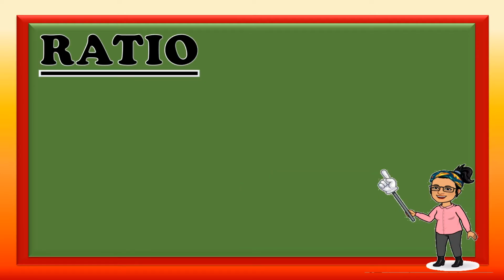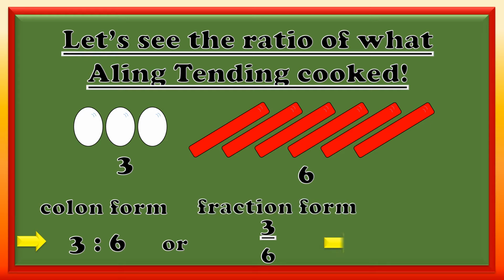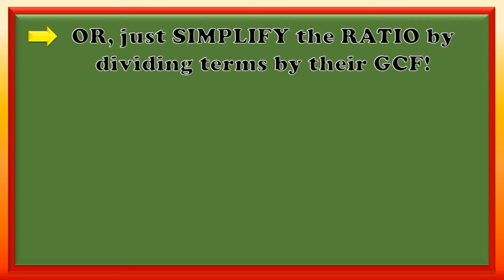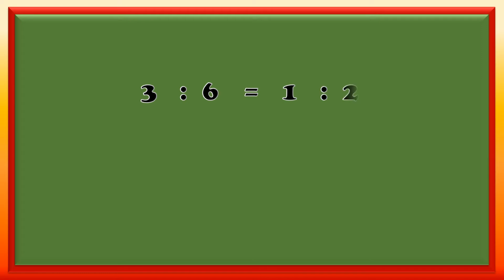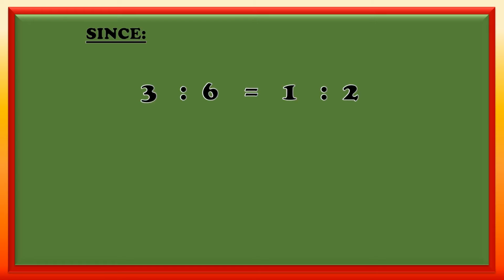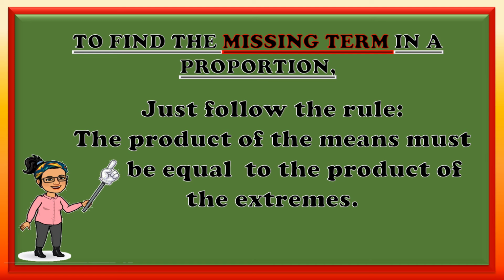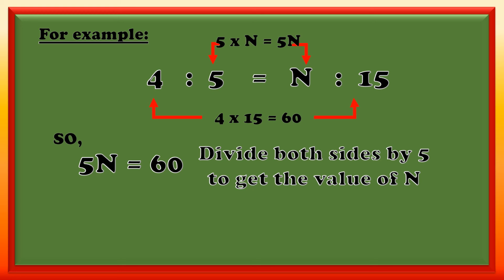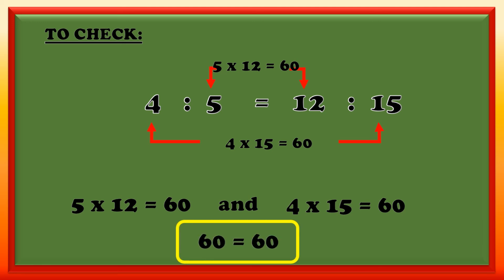Ratio and Proportion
Video lesson made to help pupils, teachers, and parents